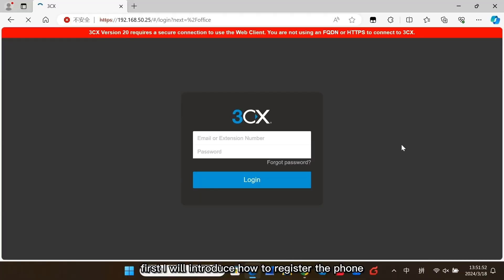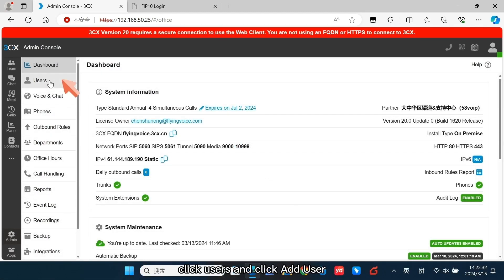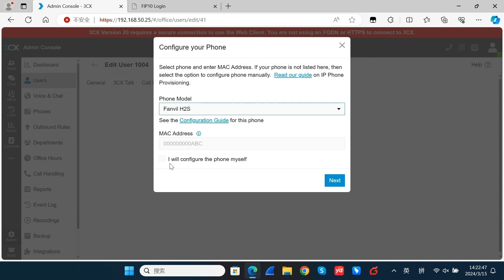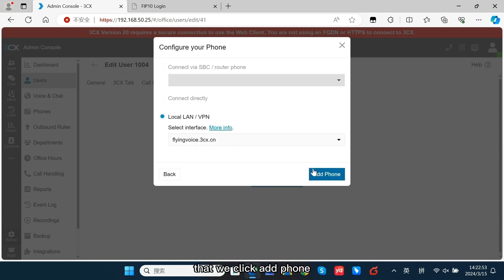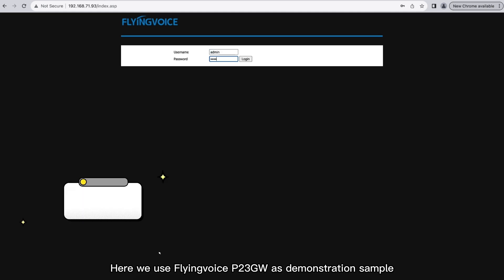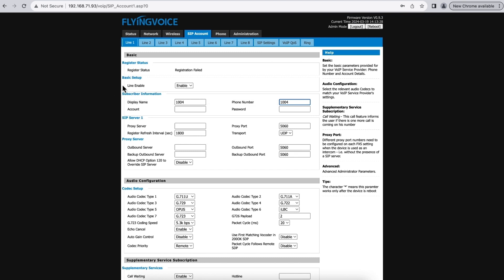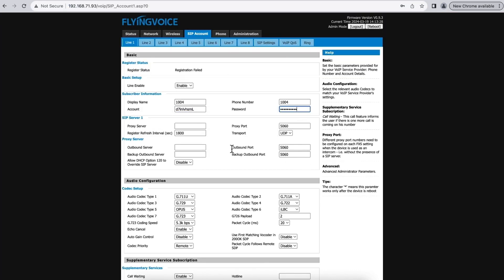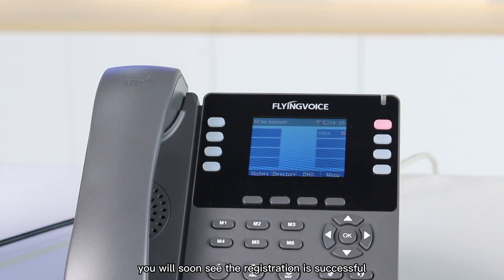How to use Flyingvoice IP Phone with 3CX PBX-Registration, Transfer and Conference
In this video, Albert will guide you on how to use Flyingvoice IP Phones with the 3CX PBX system. With our easy-to-follow instructions and clear demonstrations, you'll be mastering these maneuvers in no time. It's time to elevate your communication game with Flyingvoice and 3CX PBX!